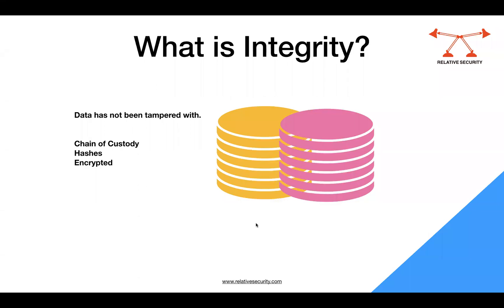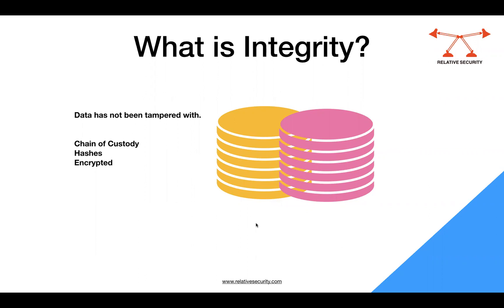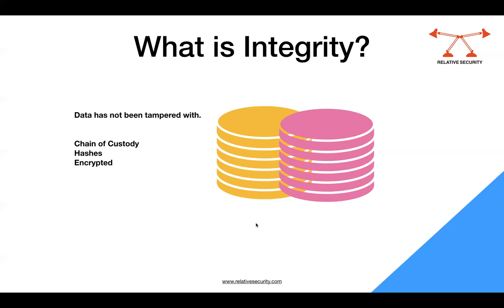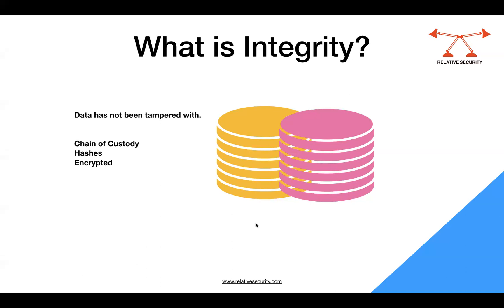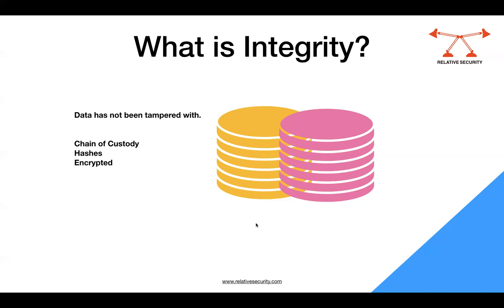What is Integrity